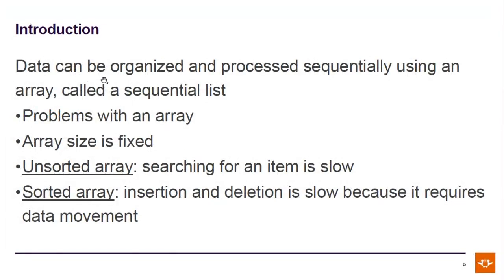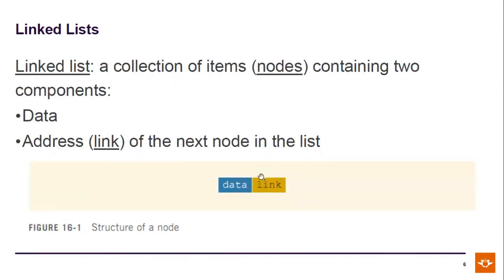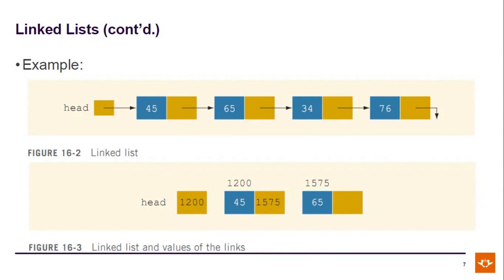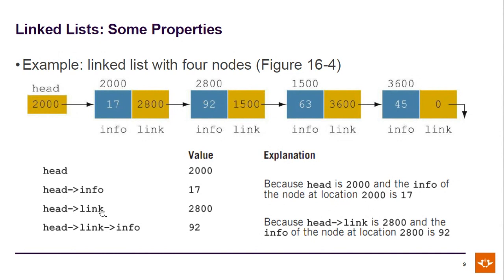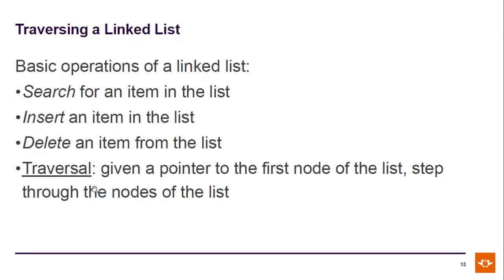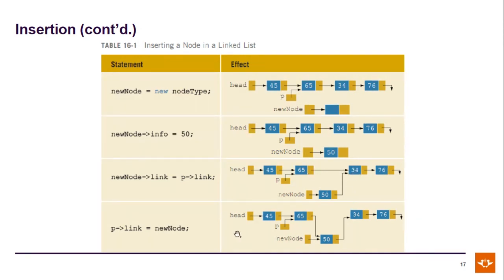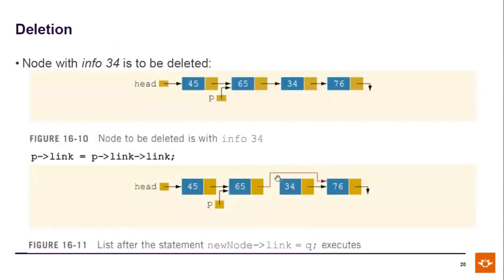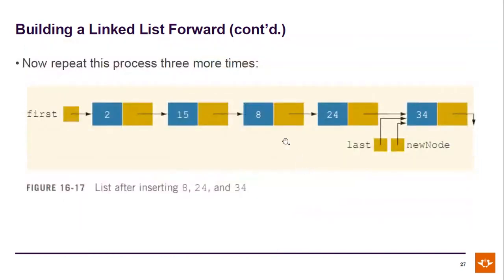yt5s com CSC01B Lecture 2021 10 01